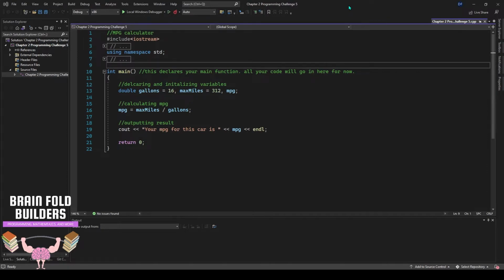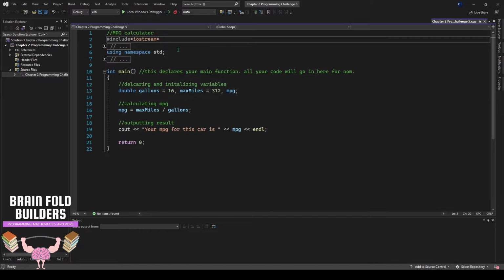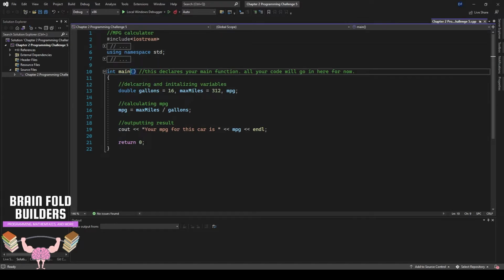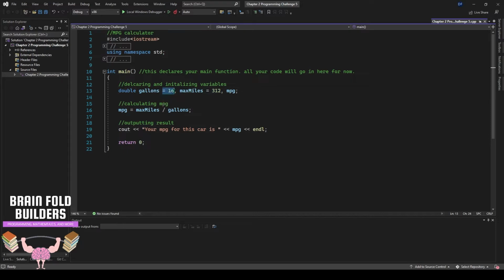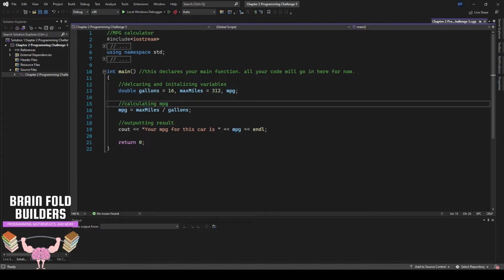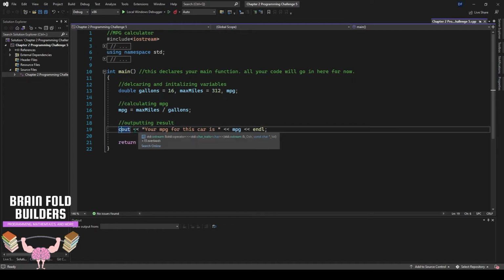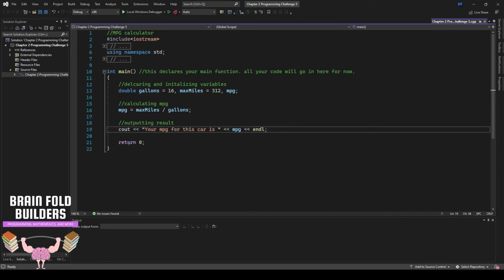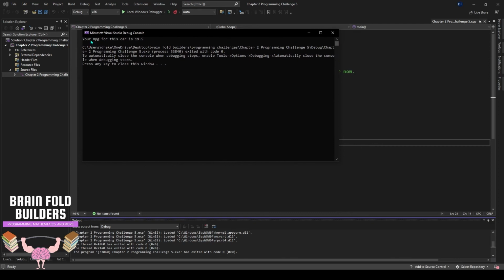Chapter 2 Programming Challenge 5 - Starting out with C++ 9th Edition - Brain Fold Builders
In this video I will go over Chapter 2 Programming Challenge 5 from Starting Out With C++ Early Objects 9th edition by Tonny Gaddis, Judy Walters, and Godfrey Muganda. I go line by line and in depth in order to make you grow bigger and stronger brain folds!

Have a great day and good luck to future learning!